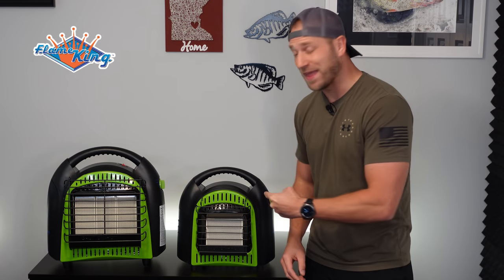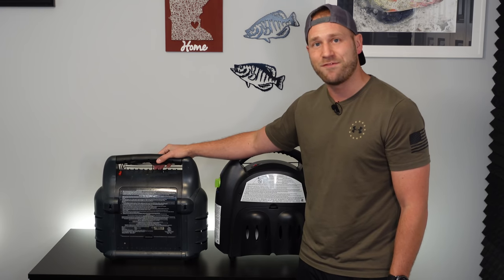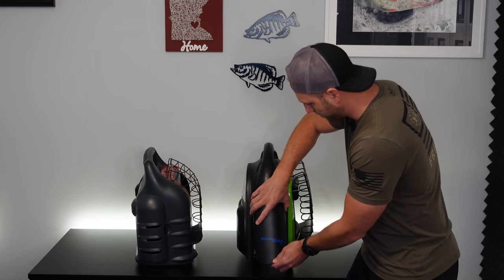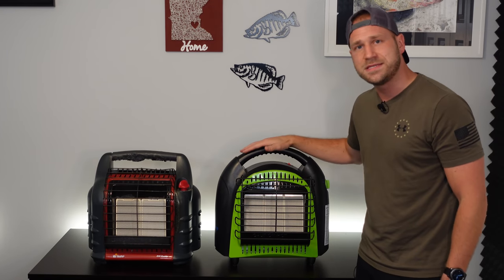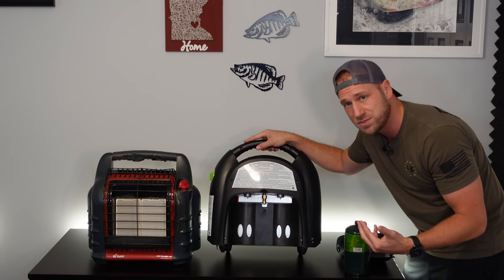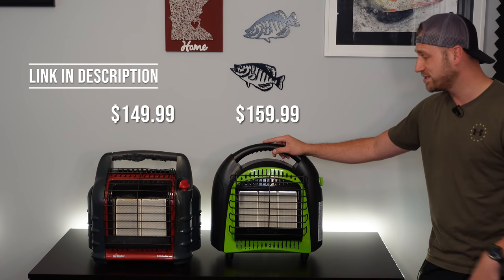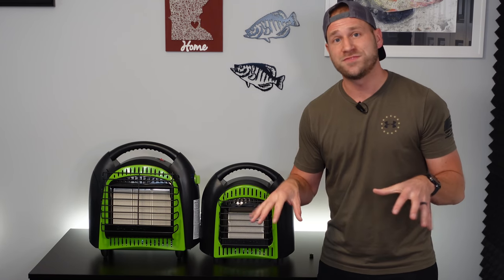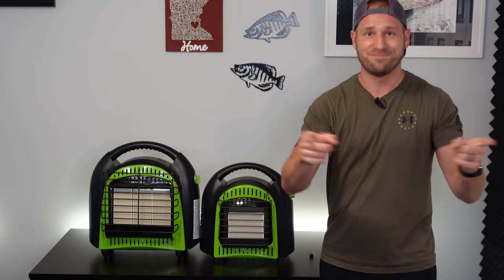NEW Flame King Portable Propane Heaters vs Mr Heater Big Buddy & Portable Buddy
Flame King came out with 2 new indoor outdoor portable propane heaters! I give you all the details and compare to the Mr. Heater Buddy Heaters. Which is the best propane heater?

CHAPTERS:
0:00 10,000 BTU and 20,000 BTU Flame King Heaters
0:42 20k BTU Heater vs Mr. Heater Big Buddy Comparison
5:24 How the Thermostat works
9:36 10k BTU Heater vs Mr. Heater Portable Buddy Comparison
12:32 Initial Thoughts